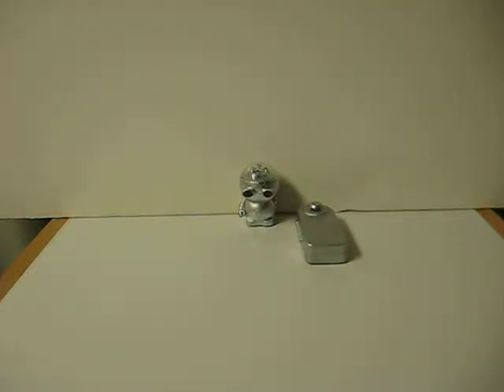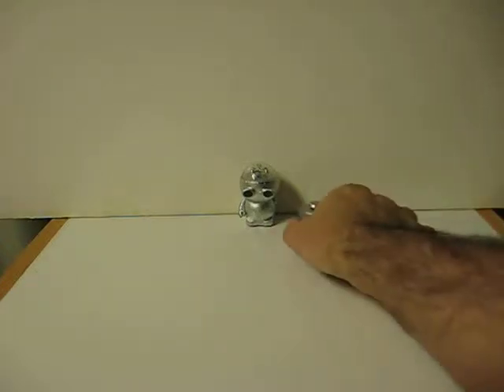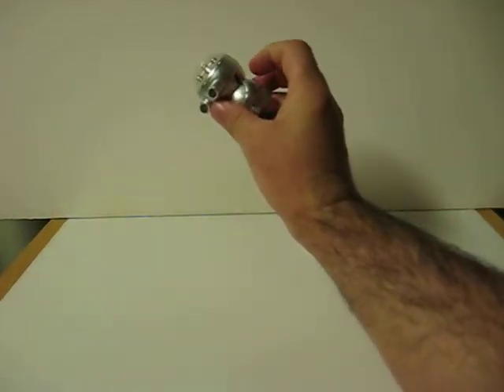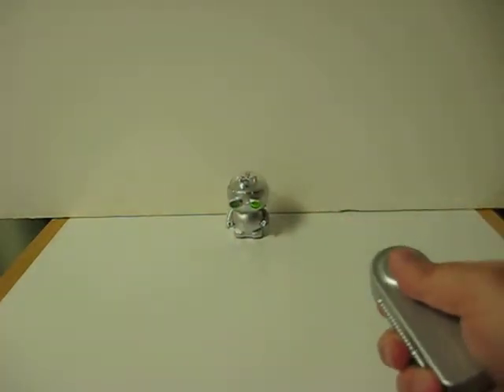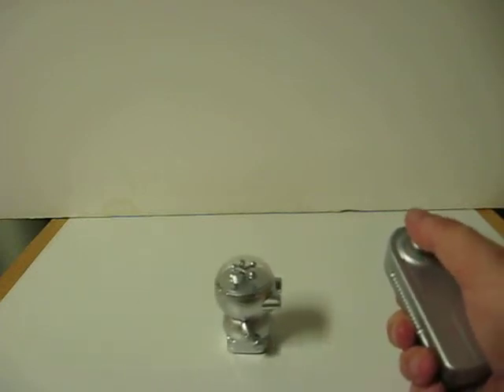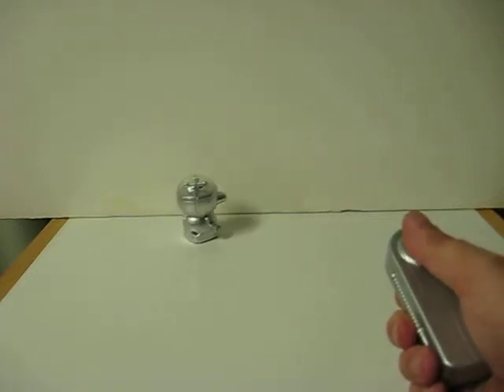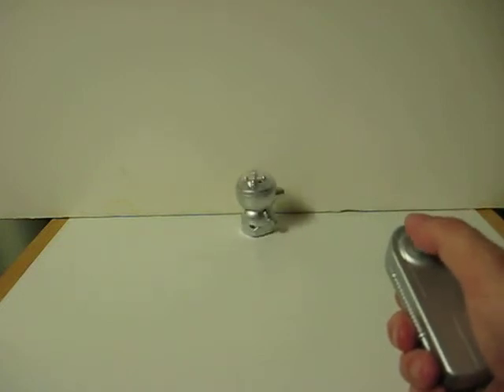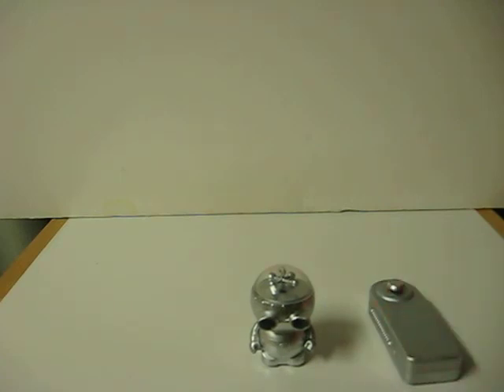Sale Item Demo - Zibits Silver Remote Control Robot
Quick demonstration video for a silver Zibits remote control robot going up for sale.